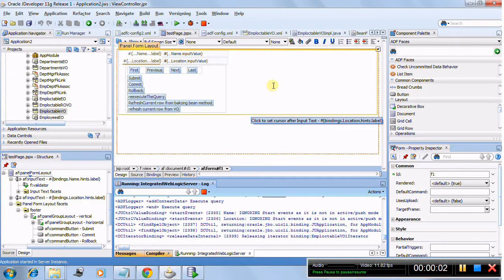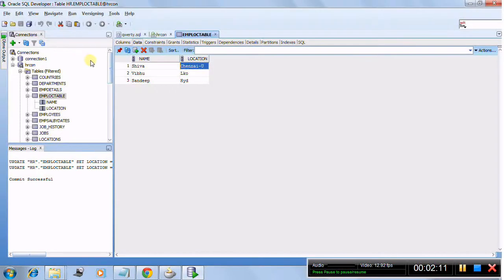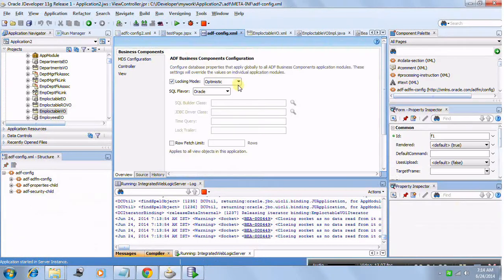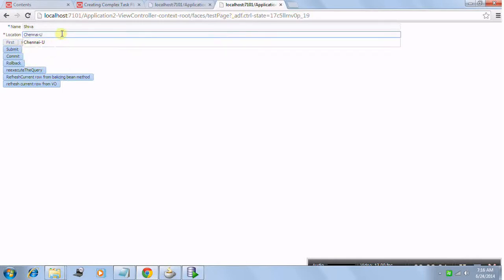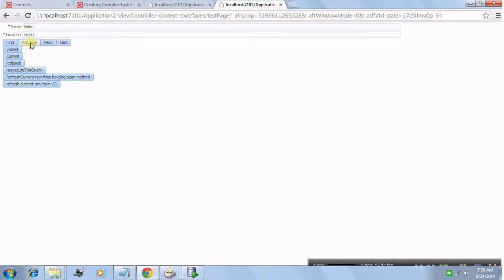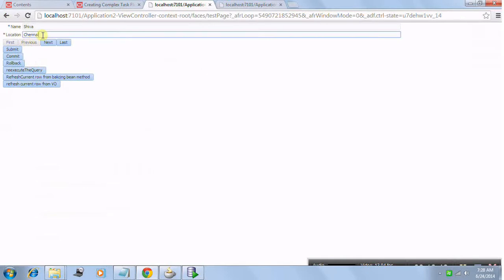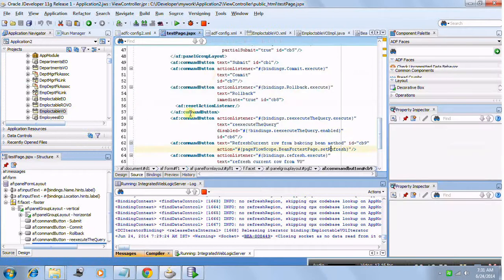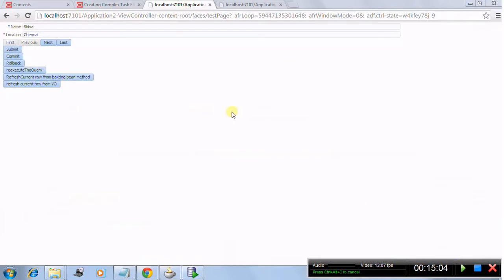Locking and Re Execution Part - 2